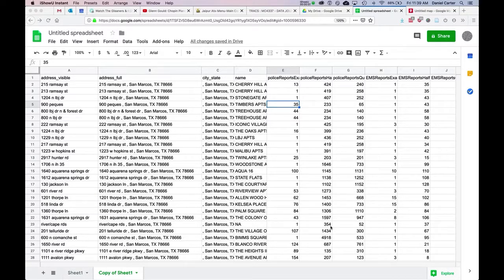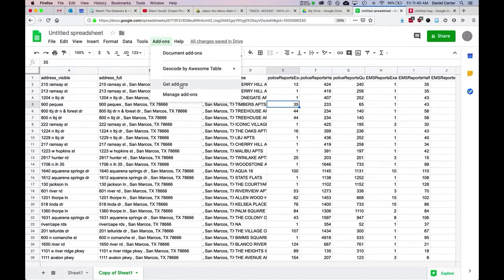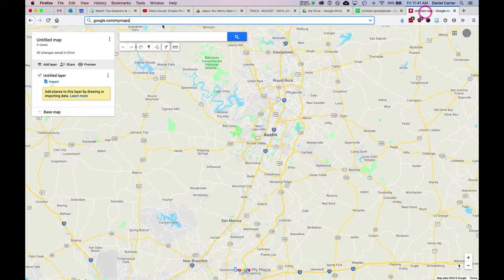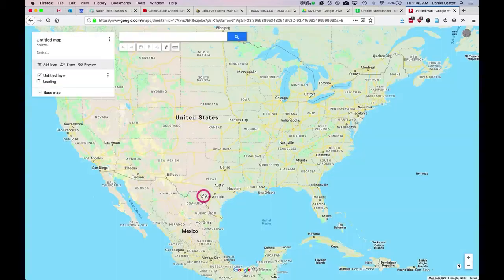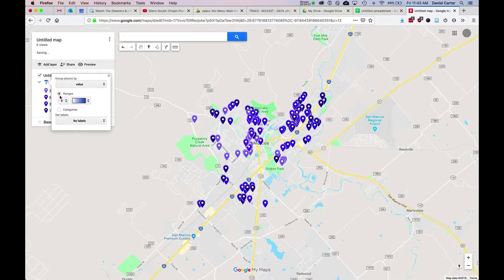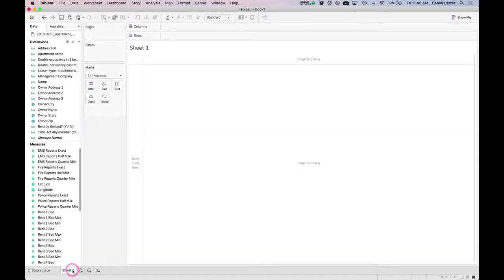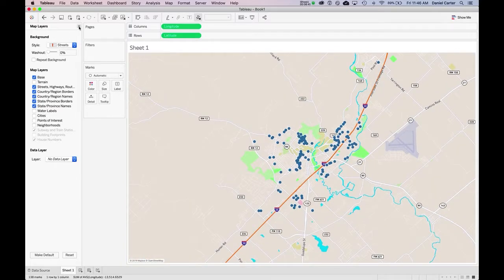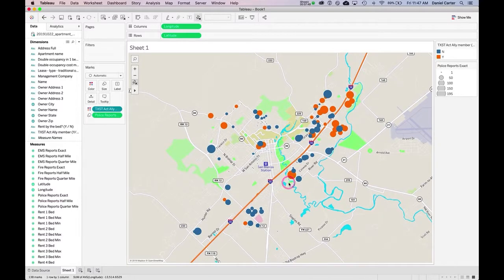Data Journalism: Geocoding and Mapping